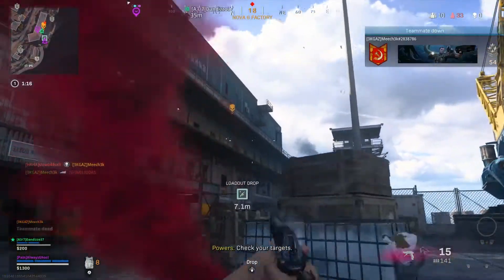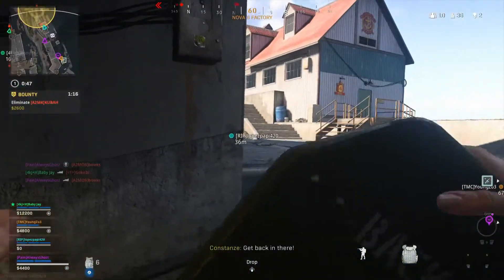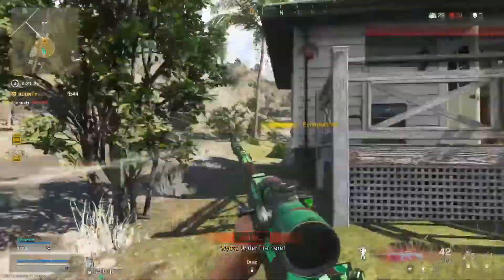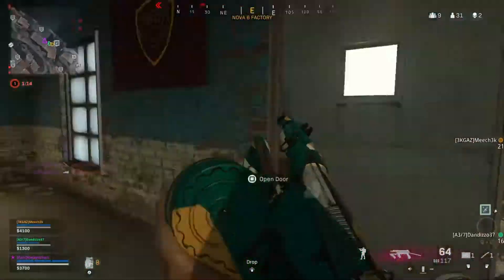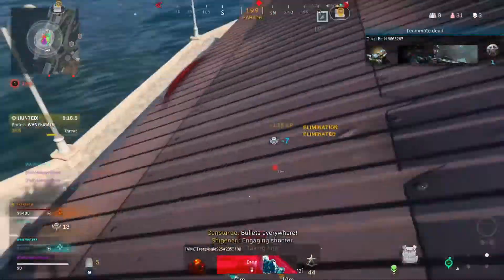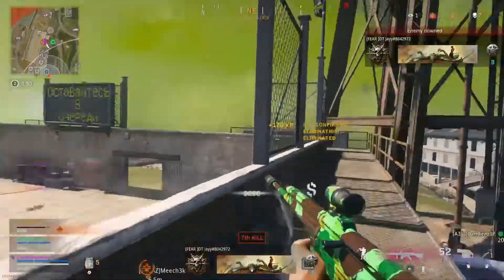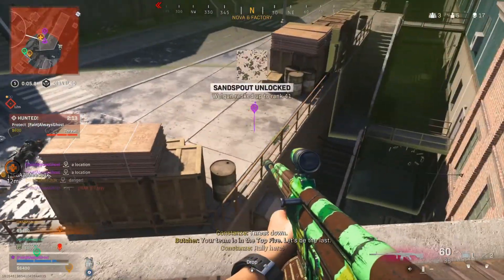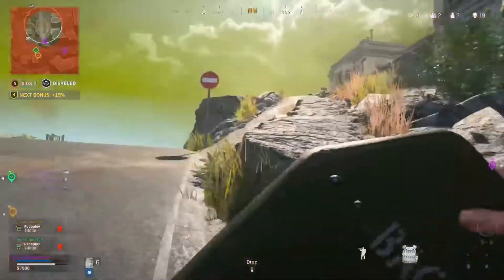the NEW SMG META of WARZONE SEASON 2!!! (Welgun vs Owen Gun Warzone Comparison)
Best Owen Gun Class Setup Warzone / Best Owen Gun Loadout in Warzone (Best Owen Gun Warzone Season 2)

*NEW* BEST Owen Gun CLASS SETUP on REBIRTH ISLAND!!! (WARZONE SEASON 2)

Best MP-40 Class Setup Warzone / Best MP-40 Loadout in Warzone (Best MP-40 Warzone Season 2)

*NEW* BEST MP-40 CLASS SETUP on REBIRTH ISLAND!!! (WARZONE SEASON 2)